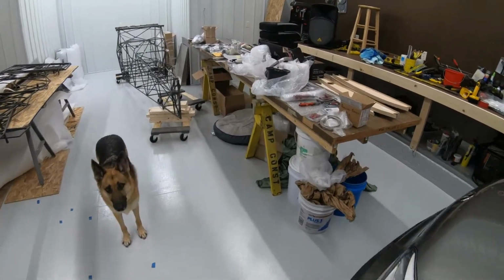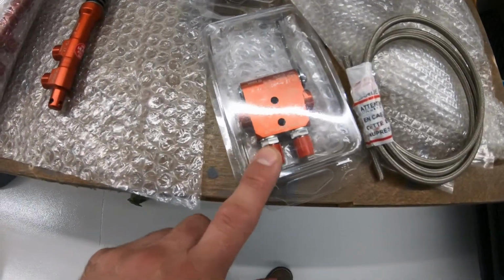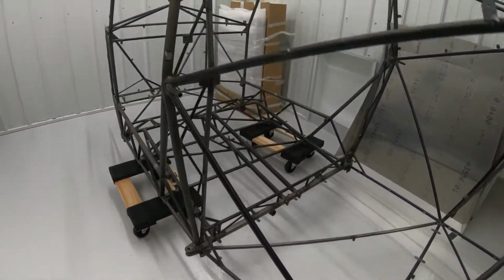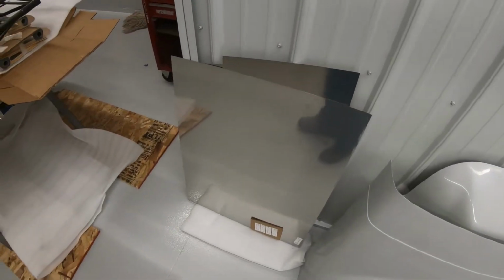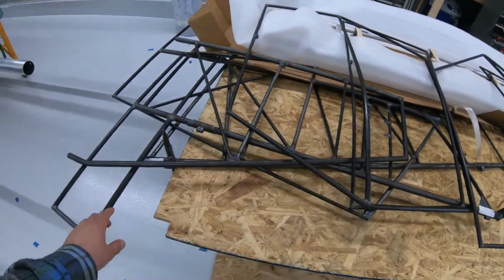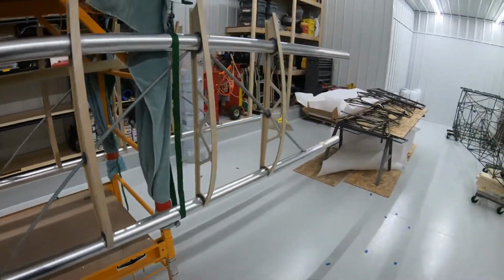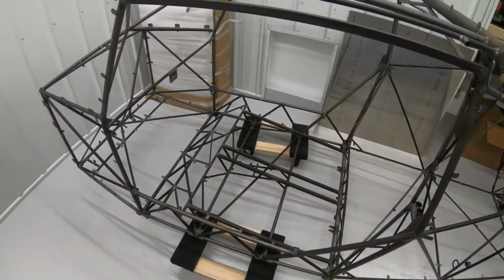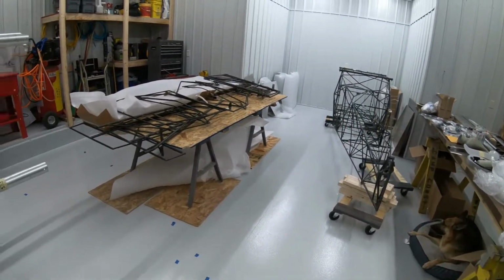Highlander build video #3. Parts unboxed and overview of build.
Layout of all of the kit parts, overview of the build and (Steve Henry) modifications/upgrades.